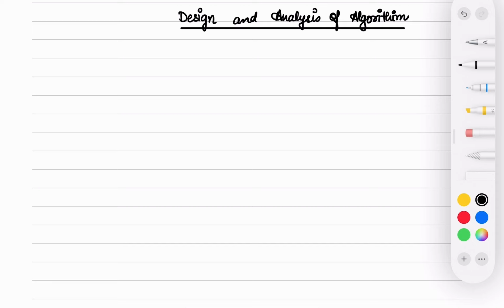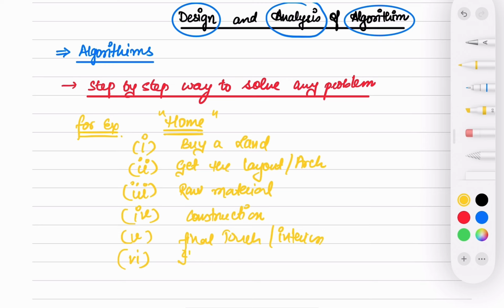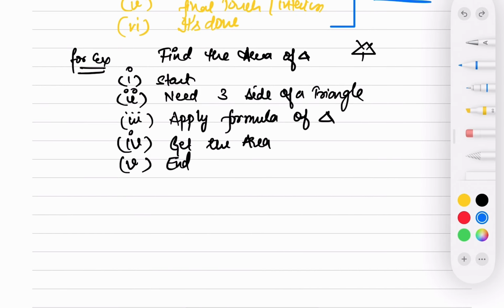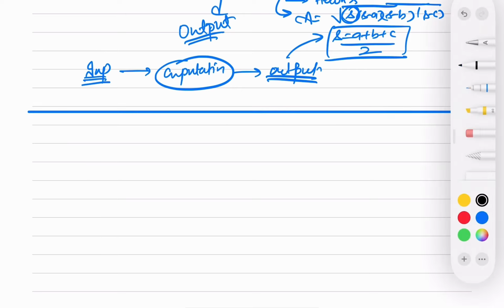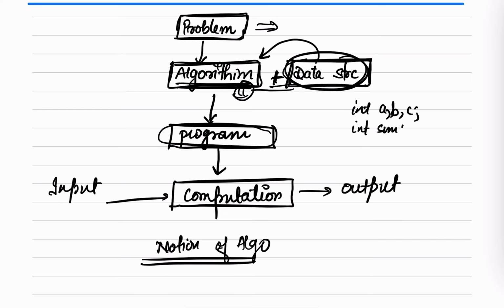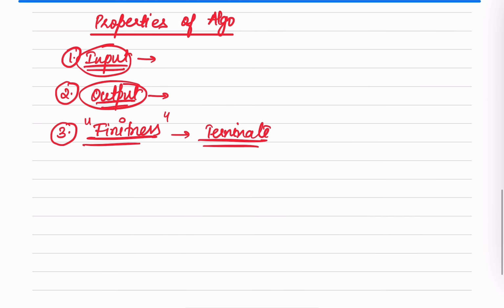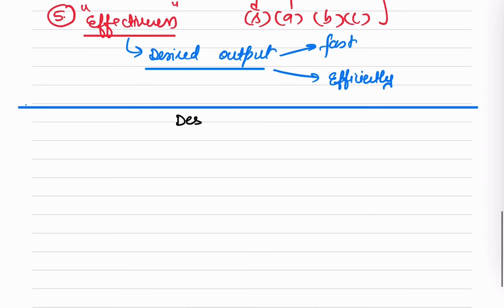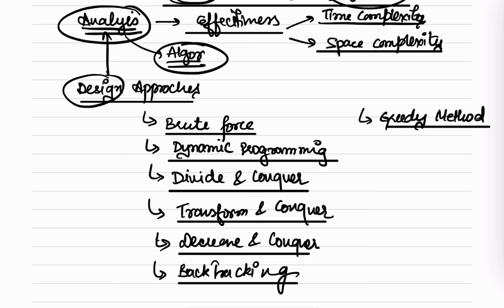||Design and Analysis of algorithms||Basics of Algorithm||Properties of Algorithms ||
Embark on an exhilarating journey through the world of algorithm design with our latest YouTube video, "Algorithmic Adventures: From Basics to Brilliance!" 🚀 Dive deep into the fundamentals as we unravel the mysteries behind crafting efficient algorithms, catering to beginners and seasoned coders alike.

In this captivating video, we kickstart your algorithmic voyage by laying a solid foundation with the basics. From understanding problem-solving strategies to mastering algorithmic paradigms, we guide you through each step with clarity and enthusiasm. Whether you're a coding enthusiast eager to explore new horizons or a professional looking to enhance your skills, this video is your ticket to algorithmic excellence.

But that's not all! We don't just stop at the basics – we'll also unveil insider tips and tricks to elevate your algorithm design prowess to new heights. Witness firsthand how algorithms transform from simple concepts to powerful solutions, ready to tackle real-world challenges head-on.

Join us as we embark on this epic quest to unravel the secrets of algorithmic brilliance. Don't miss out on "Algorithmic Adventures: From Basics to Brilliance!" – the ultimate guide to mastering algorithm design.